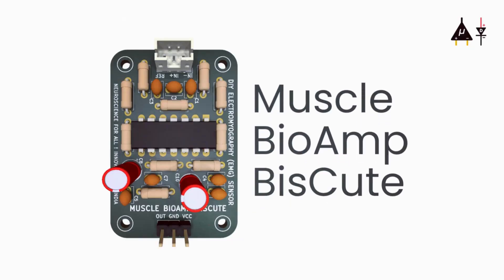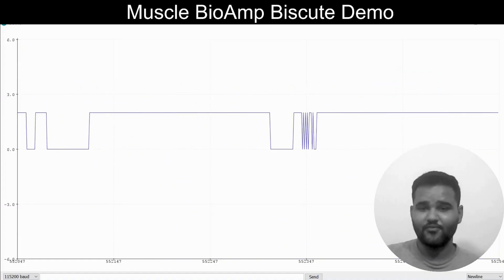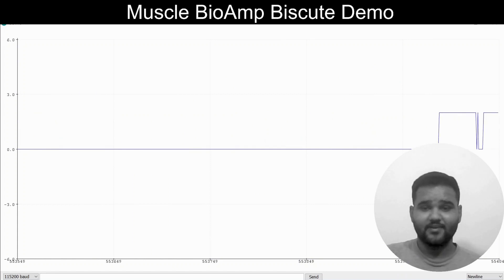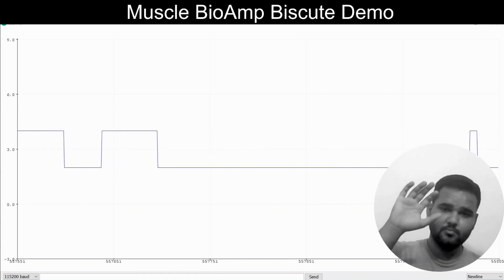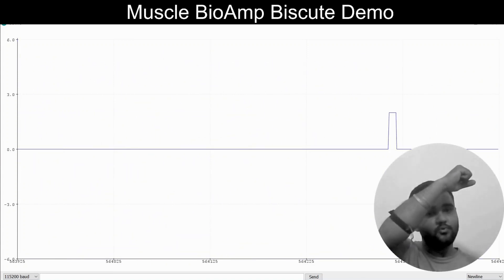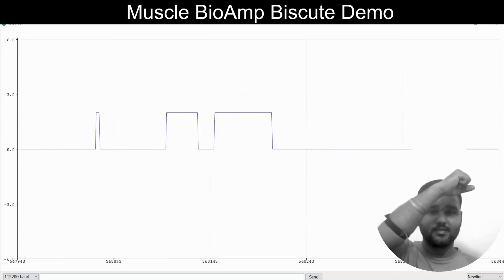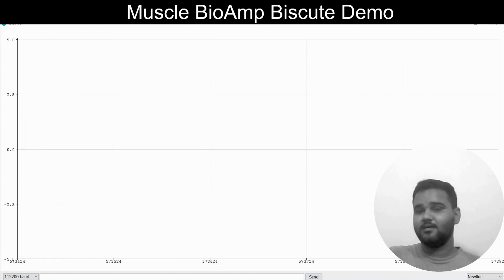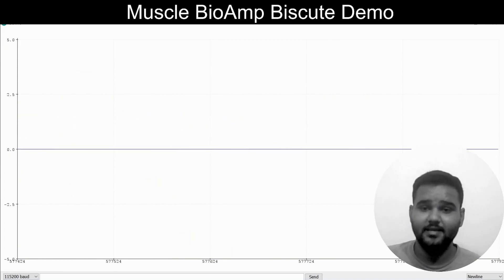Muscle BioAmp BisCute Demo | DIY Muscle Sensor (EMG) | DIY Neuroscience | Upside Down Labs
Muscle BioAmp BisCute is our Do-It-Yourself (DIY) Muscle Sensor that can be used to create amazing projects on human-computer interaction.

2. Link to all our online stores (Shipping Worldwide)
4.
5. List of research papers where our kits are mentioned